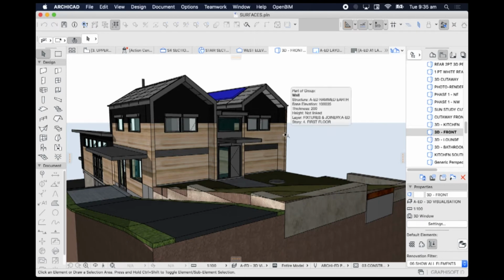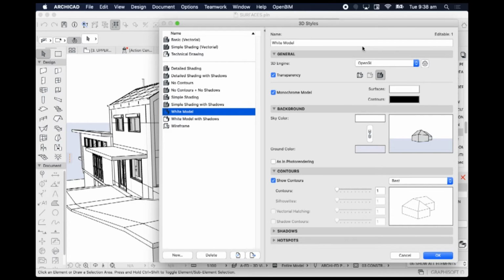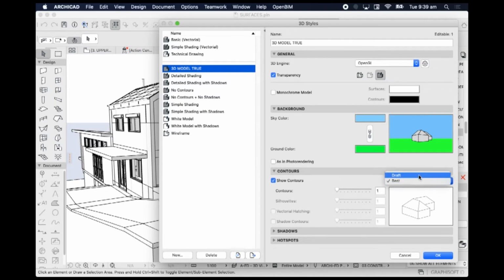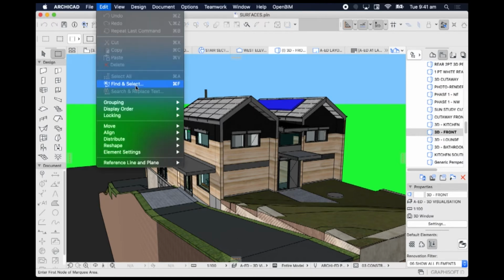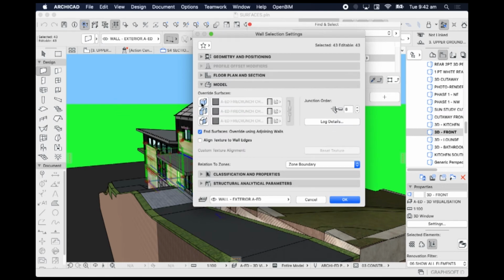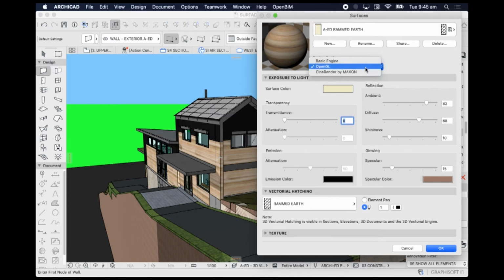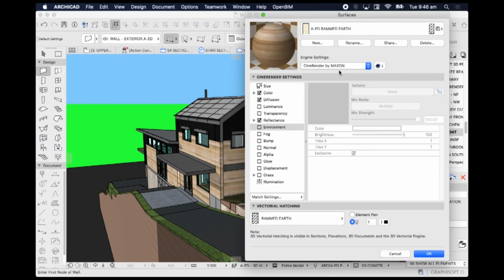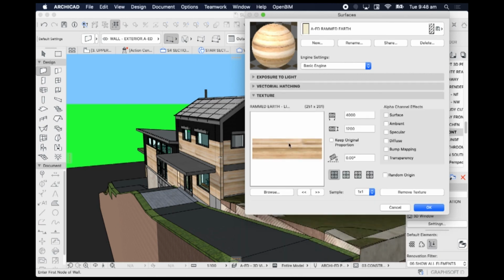Surfaces Overview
In this video Robert explains how surfaces are used and the 3D view options that can be used to view them as you work through modelling your project.